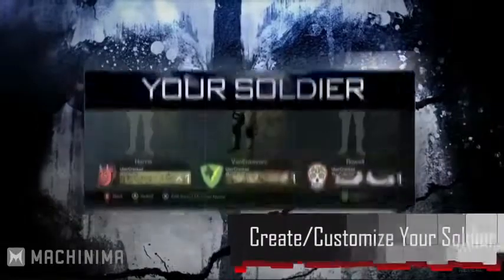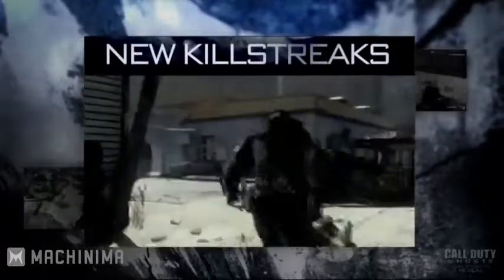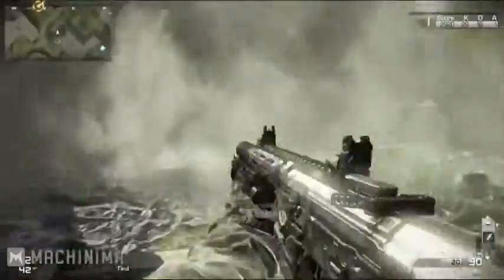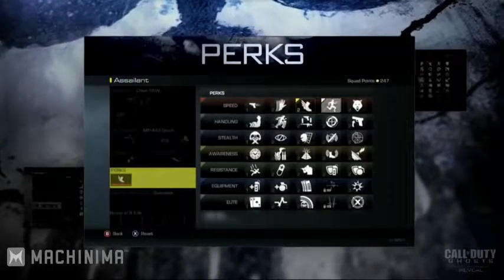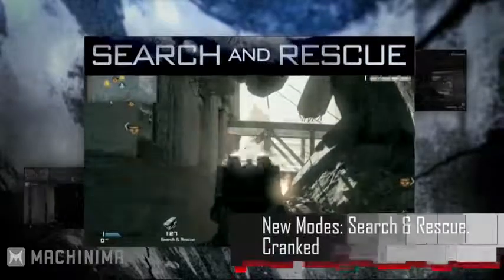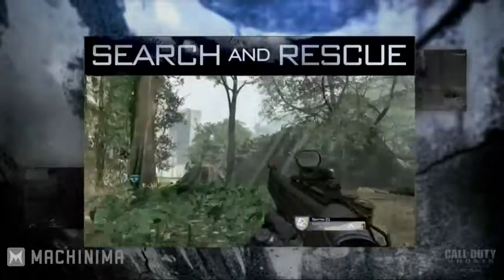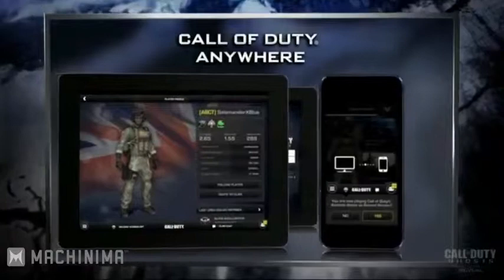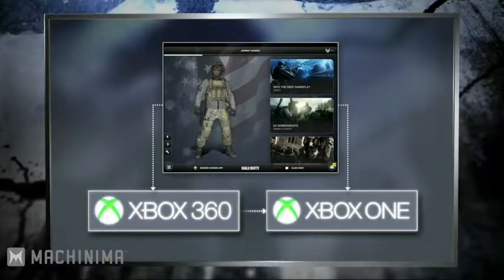Call of Duty Ghosts Multiplayer TRAILER and PREVIEW! Inside Gaming Daily